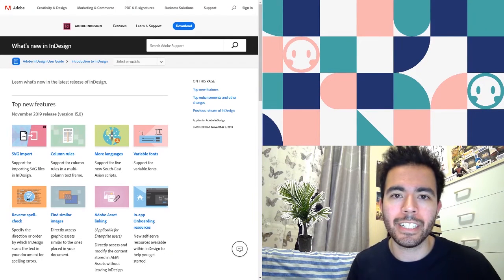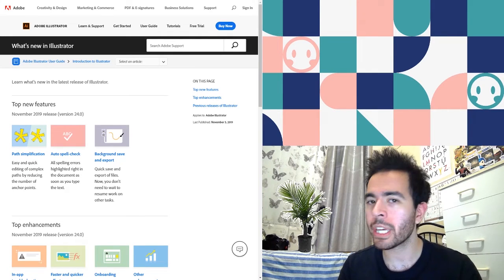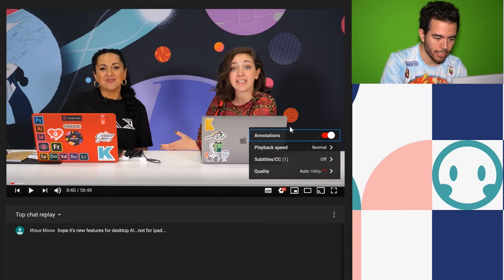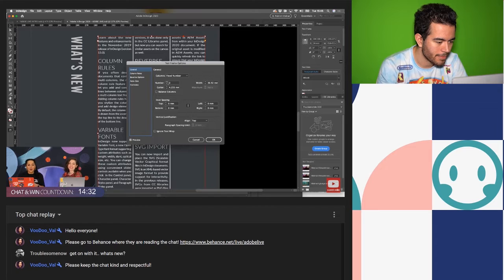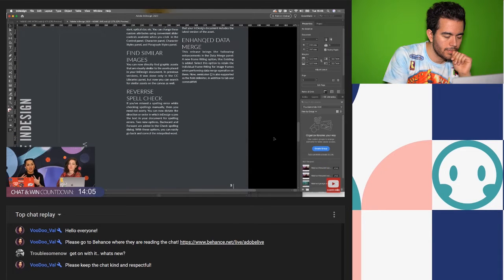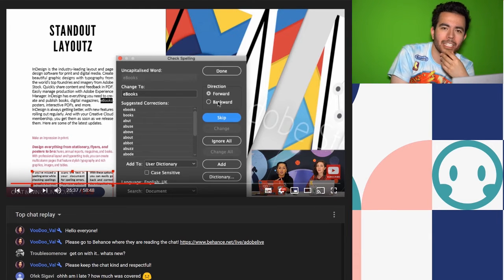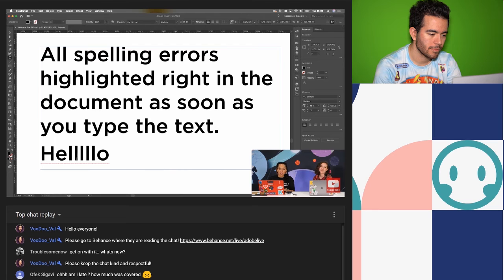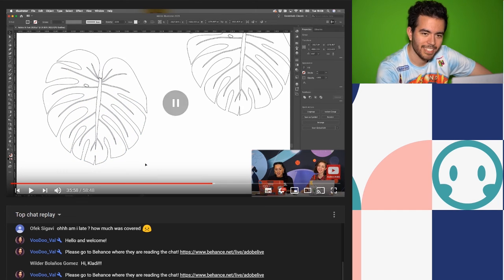designer reacts to Adobe Illustrator & InDesign updates (2020)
my first reaction video! hope you enjoy.
I wanted to start getting into more reaction type videos because I think they can be pretty fun and I wanted to try and get more content out in between other kinds of videos like the Brand Patrol series etc. I hope to bring you more design content soon. Also, if there's any other cool design related things you want me to react to please let me know!
(note: my camera stopped filming half way)

What did you think of the latest updates for Illustrator & InDesign.